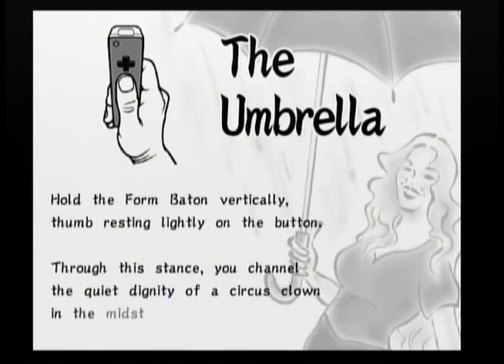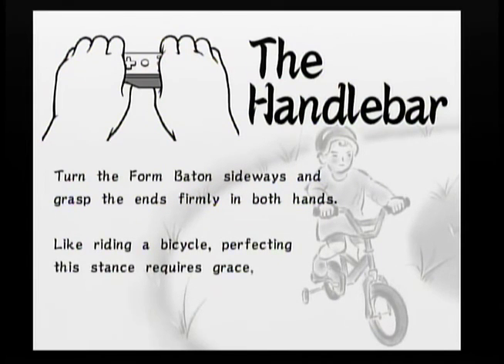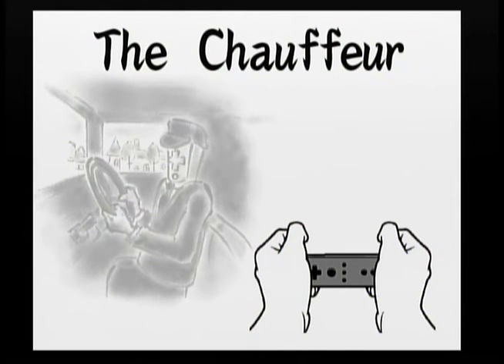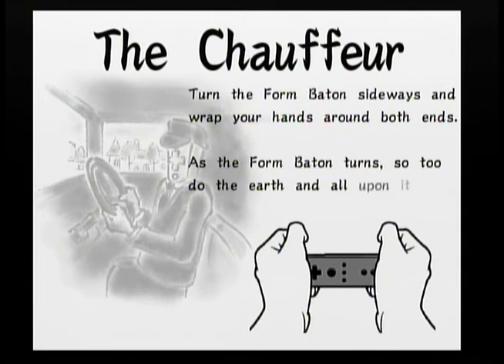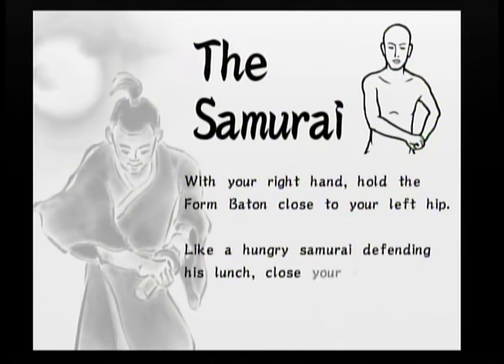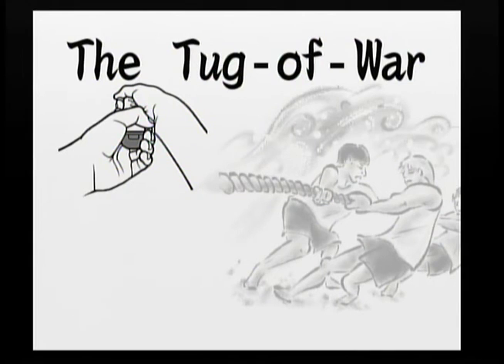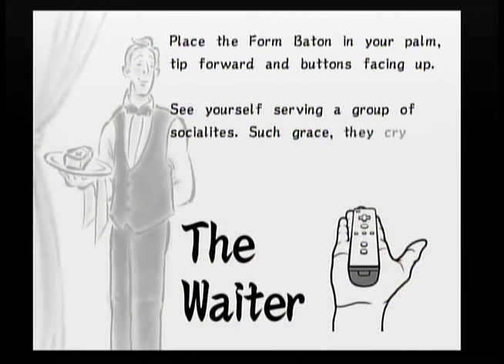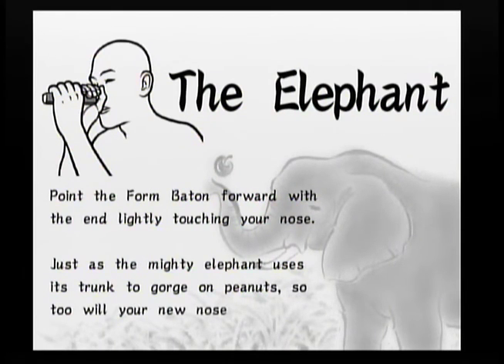WarioWare Smooth Moves Blind Playthrough Part 1[Nintendo Wii]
🔔TURN MY NOTIFICATIONS ON! 🔔

Dtn_rashad
▶️ADD ME ON PSN:
Dtn_Rashad97
▶️ADD ME ON XBOX LIVE:
Dtn Rashad97